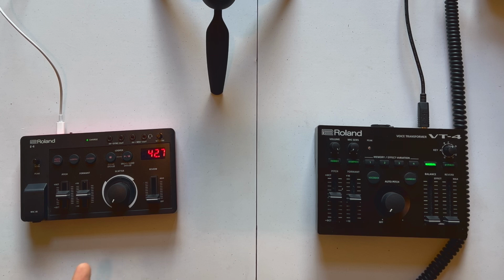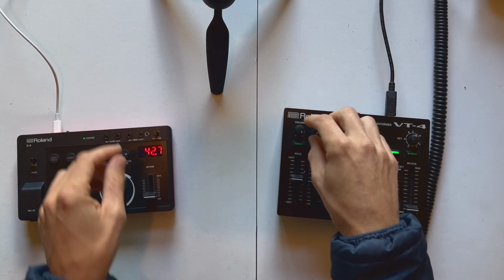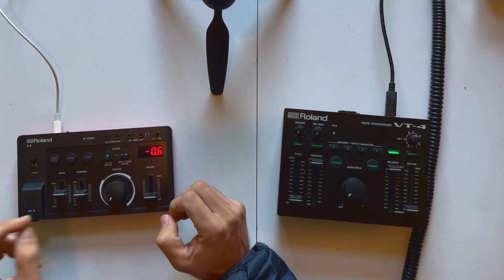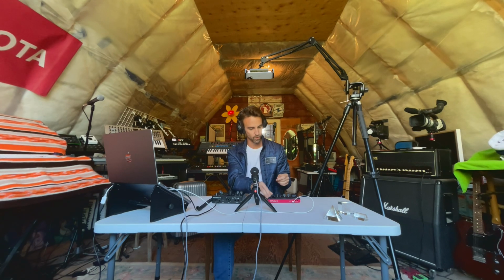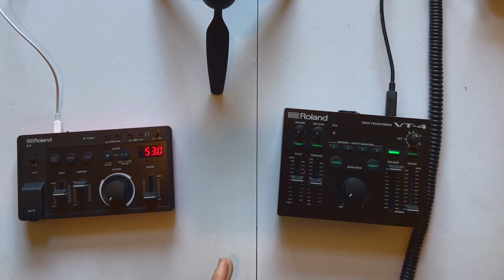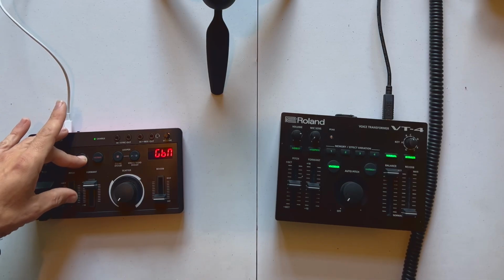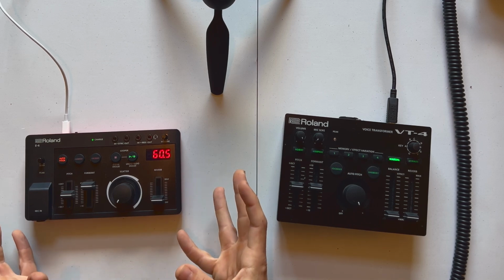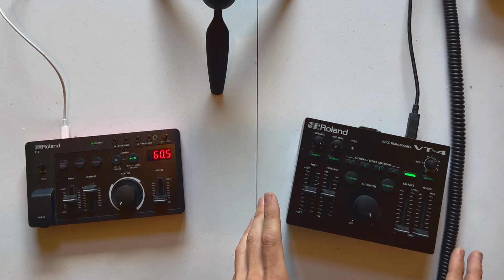What's best in 2025: New Roland E-4 or VT-4? Comparison & Review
Hello my friends today we are comparing the new and cool Roland E-4 Voice Tweaker with the less new but equally cool Roland VT-4 Vocal Transformer.

I've owned the Vocal Transformer since it came out in 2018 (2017?) and its been a staple of my sound in the studio, so replacing it with something like the E-4 means it has pretty big shoes to fill in my eyes...

The good news is that it holds up remarkably well in almost every comparison, and in a lot of ways is a welcome improvement to the less modern VT-4.

There's lots to get through and compare, so grab a seat in your comfiest chair and lets get down to business mixing sounds.

Have a drink every time I say the word "versatile". I had to record this video twice because my camera didn't work!

Chapters:
0:00 - Intro
0:39 - Initial thoughts and comparisons
2:33 - Pitch and formant
4:06 - Center indentations
4:44 - Extreme examples
6:10 - E-4 effects
7:22 - VT-4 effects
9:00 - Comparing vocoders
10:14 - Comparing harmony sections
11:59 - E-4 looper
12:51 - E-4 scatter
14:16 - USB routing
14:59 - User interface comparison
15:59 - Key signature selection
16:56 - E-4 screen
17:34 - Auto-tune comparison :(
18:41 - Closing thoughts and comparisons
20:32 - What's better in 2024?
22:37 - Thanks